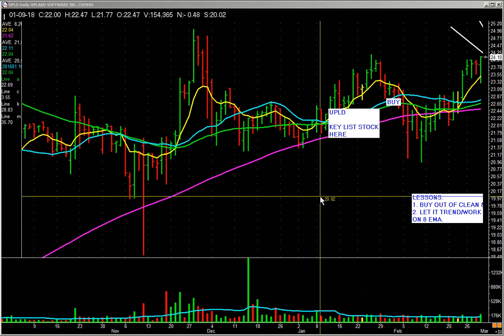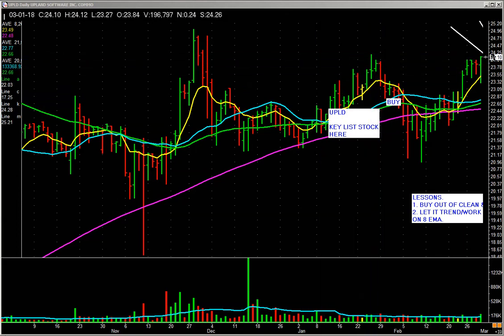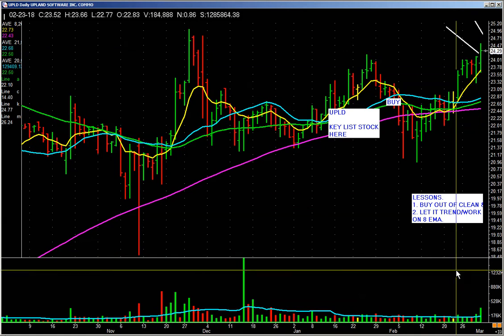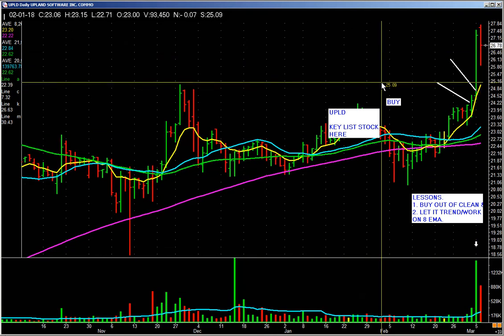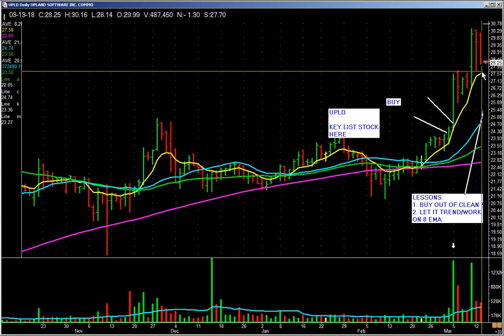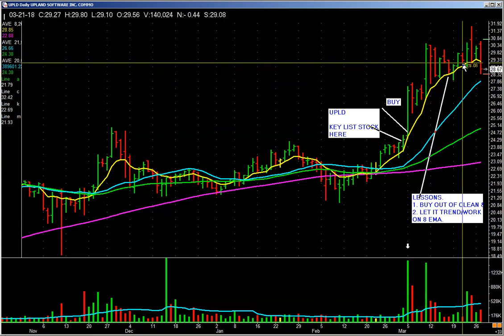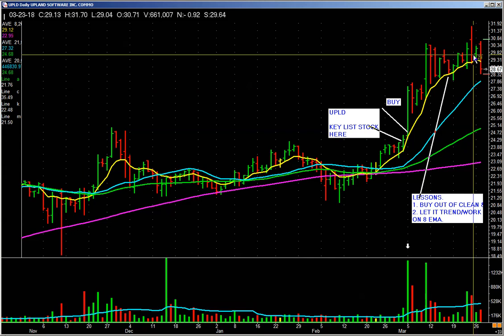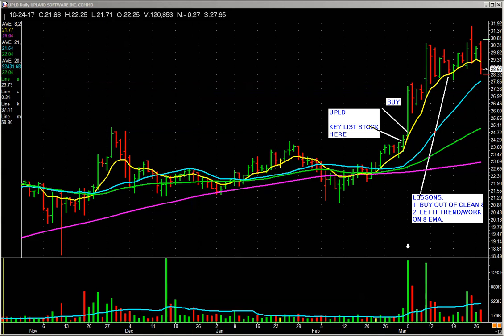Video for Larisa 2018.03.27